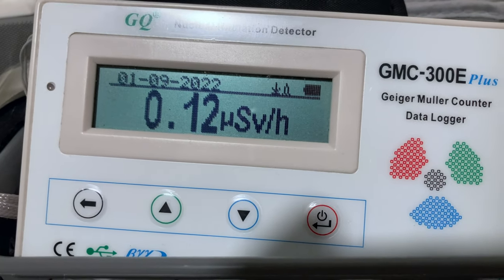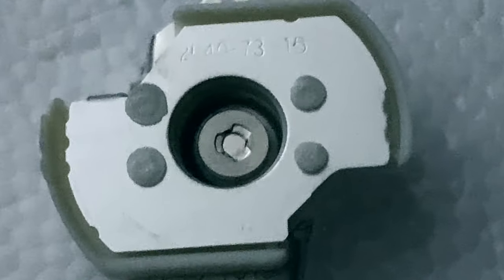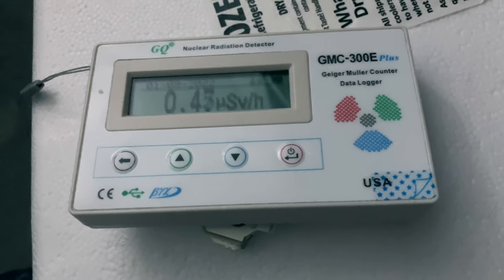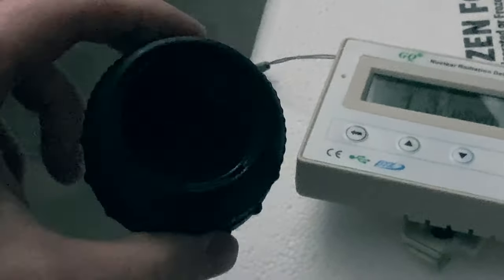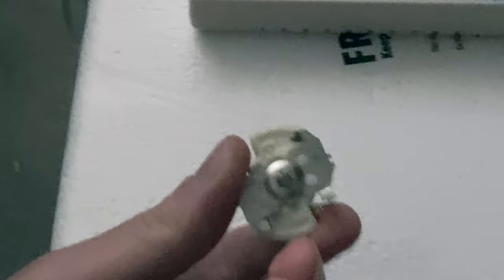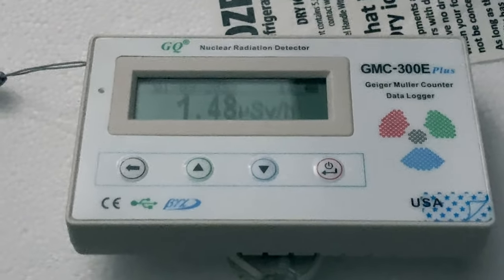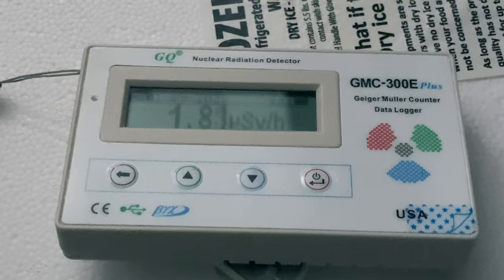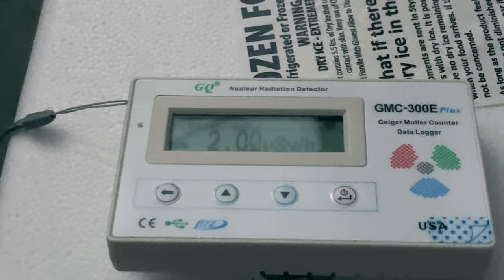Amercium 241 Button vs GMC-300 E plus Geiger Muller Counter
Here an ionization type smoke detector purchased on Amazon was broken down & all the parts were recycled & the small ionization source (Am241dioxide silver/ gold/ palladium alloy foil circle punched out & mounted in an aluminum inclosure) placed next to the detector tube of the Geiger-Müller counter where we see the ambient levels displayed in micro sieverts per hour climb & upon detecting a 0.6 threshold, the unit starts making an audible beeping in response to particle strikes of the tube. Normally I leave the unit in CPM counts per minute mode as that unit more intuitive to understand.

Please never do this. I am a college educated scientist & extremely obsessed with nuclear physics & energy technology & very familiar with physics & chemistry. I store the button in a leaf foil enhanced 3D printed PET-G inclosure, inside a shielded box, in the garage, away from people & other materials, isolated inside a styrene container. This is not a toy, though it can be utilized to make nano-watts of DC current if you know what you are doing